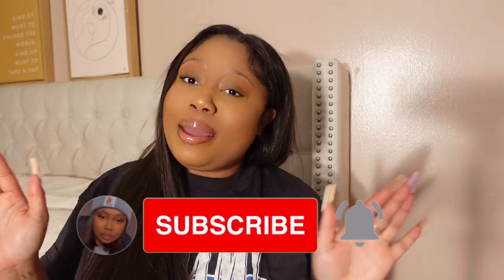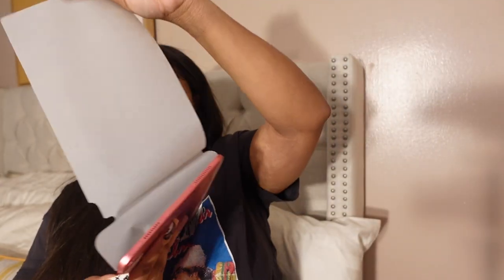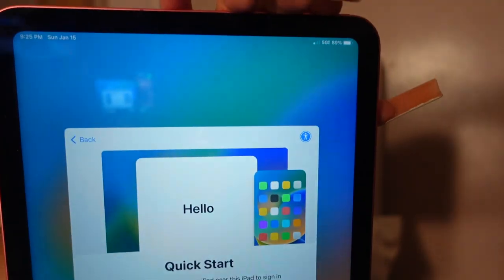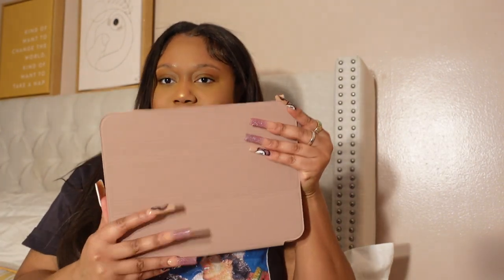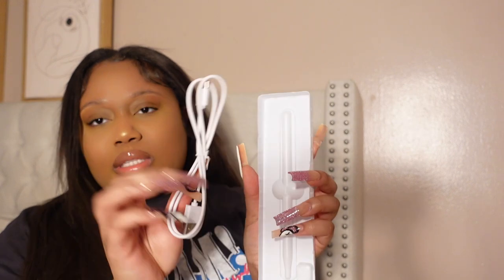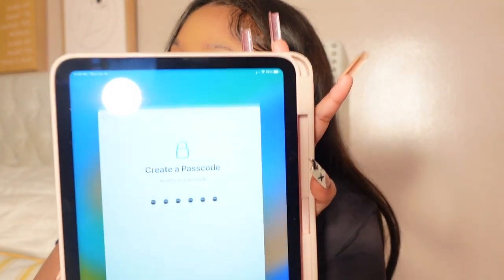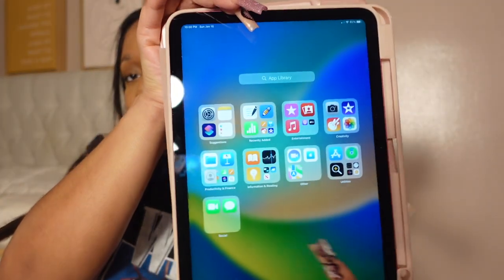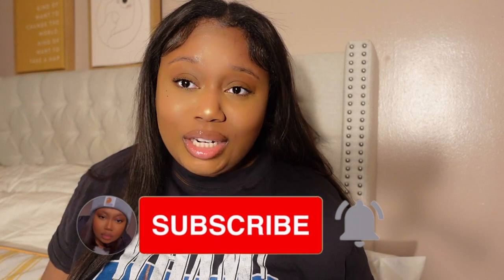UNBOXING HAUL | 2022 PINK IPAD 10TH GENERATION UNBOXING VIDEO + STYLIST PEN & CONTENT CREATOR APPS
STYLIST PEN

IPAD CASE

PINK IPAD 10TH GEN